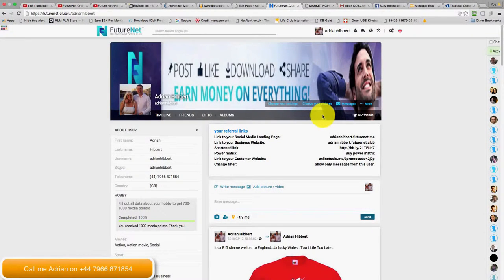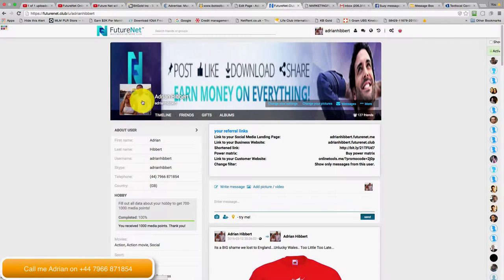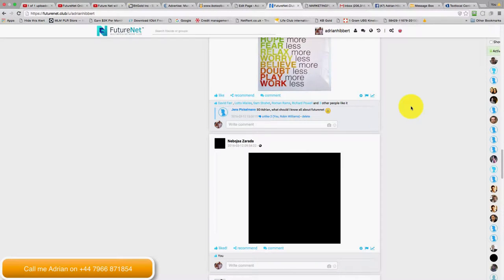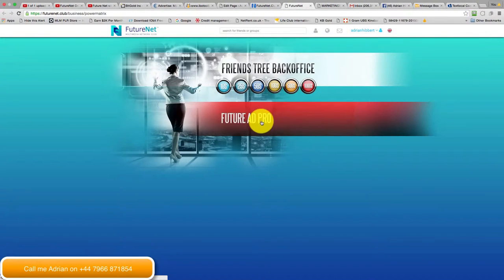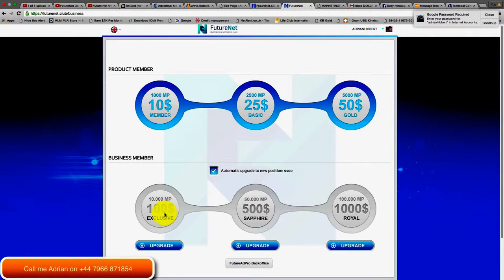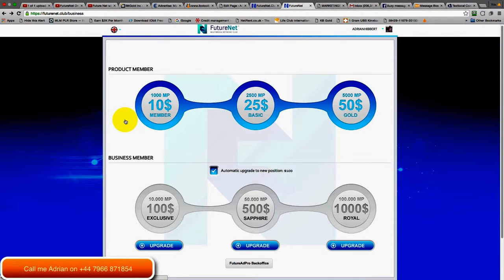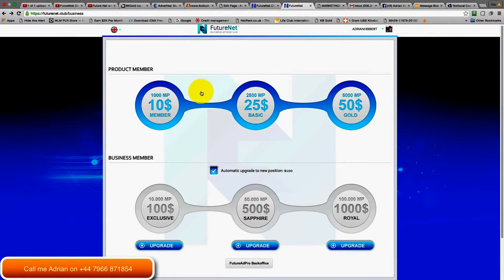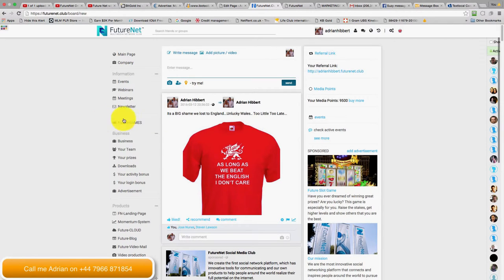HOW TO UPGRADE IN FUTURENET CLUB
HOW TO UPGRADE IN FUTURENET CLUB... WE ARE ALSO GIVING YOU THE SYSTEM AND TOOLS TO CREATE YOUR OWN PRODUCT AND MAKE IT VIRAL...

For free graphics images and cool iNTRO-Vids... go ) and join for free...